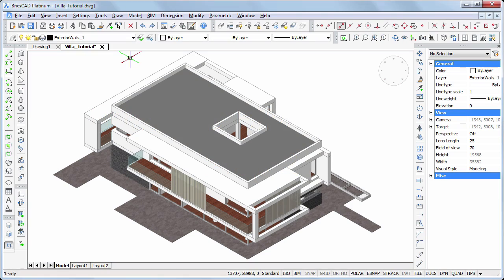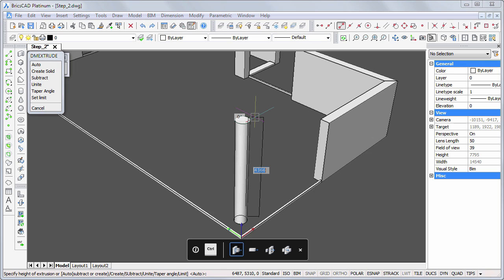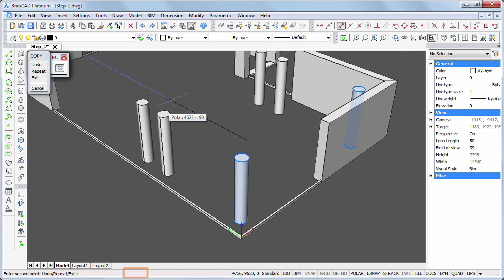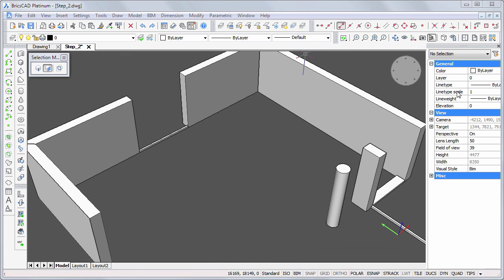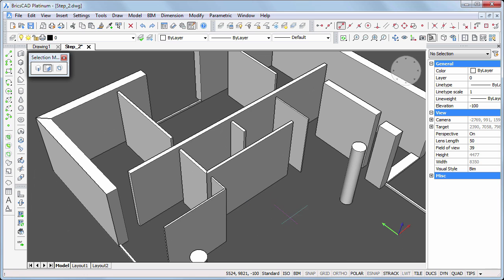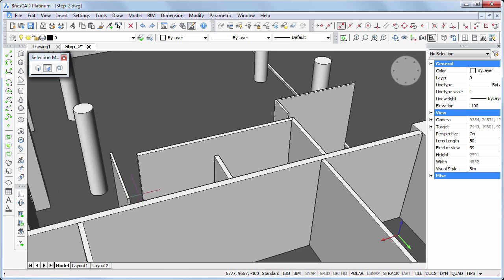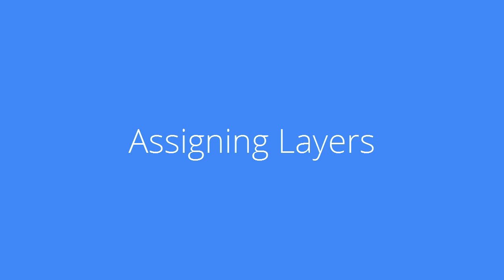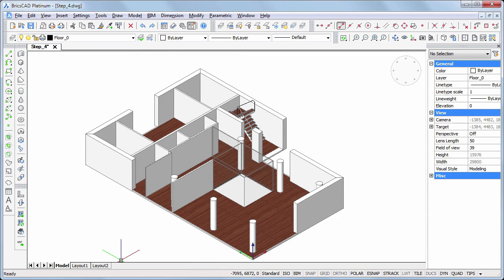BricsCAD BIM tutorial - Step 2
In this step we will create the interior columns and walls on the ground floor.